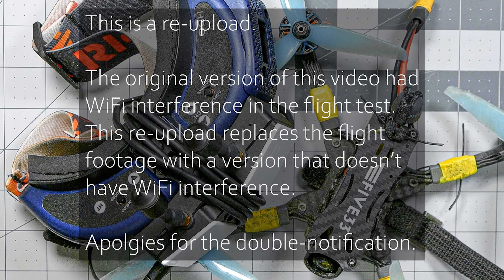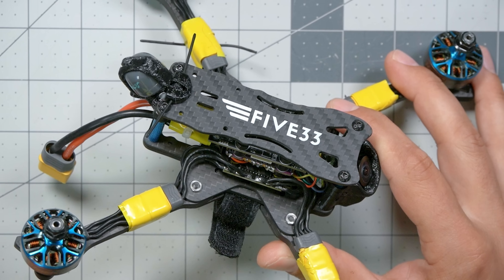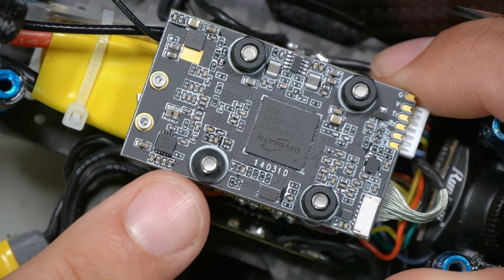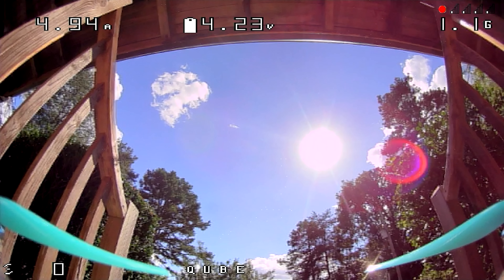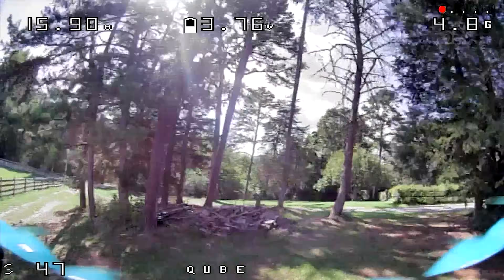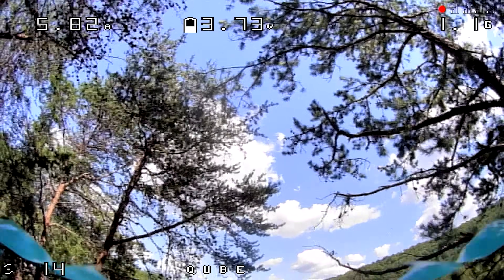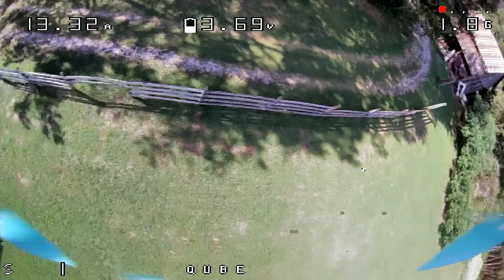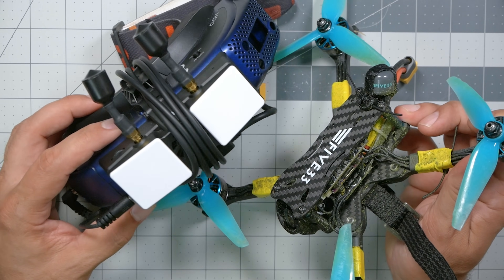The future of FPV racing is... Shark Byte?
0:00 - Intro and commercial disclosure
1:57 - The original Shark Byte camera was a disappointment
2:50 - New TX5.1 racing vTX -- what's different?

- Betaflight vtx control how to

6:12 - Shark Byte RX module flash sale for $100 only
7:08 - Flight test
12:22 - Shark Byte's racing-specific features
13:58 - Is this the future of racing?